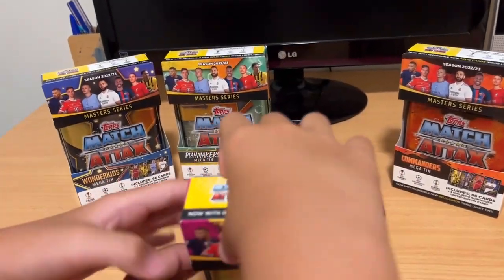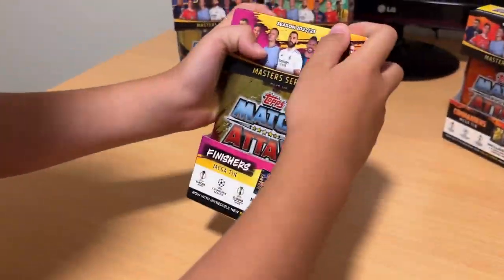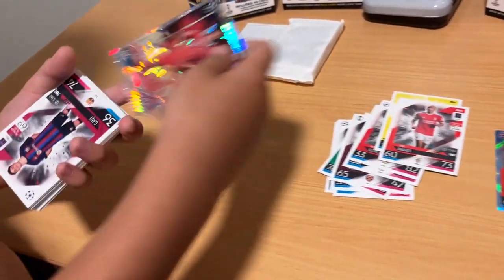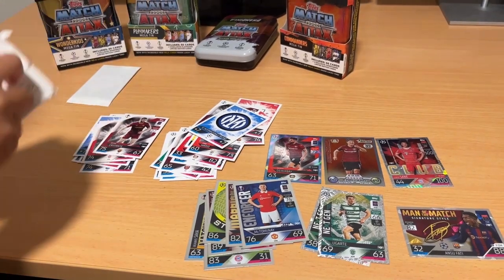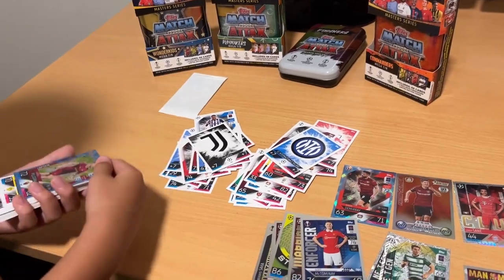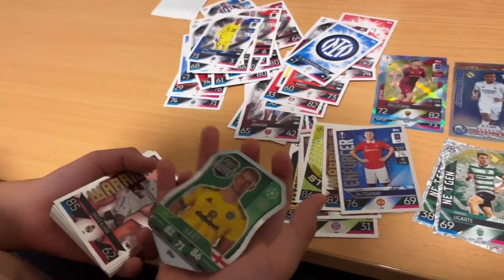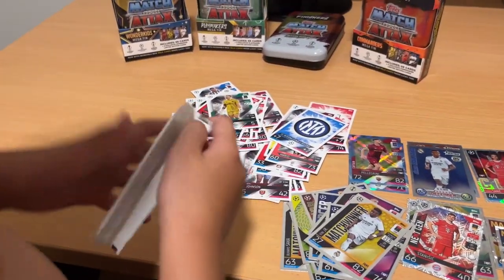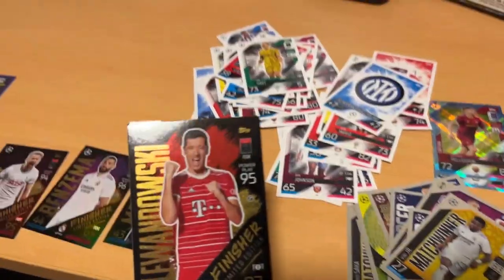Match Attax Mega Tin Finishers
Our first Mega Tin